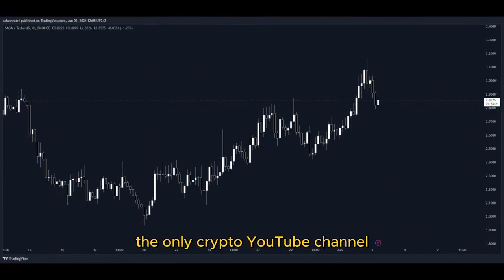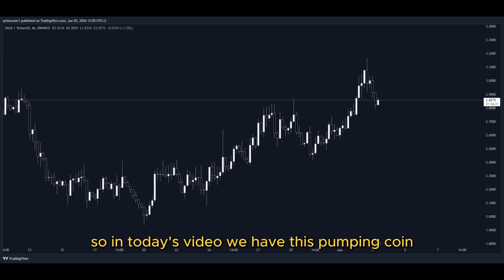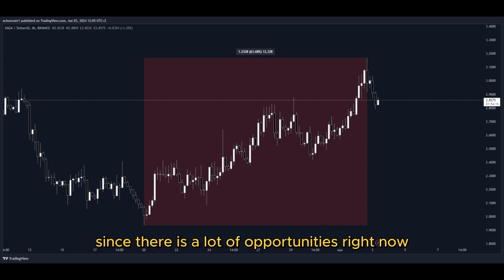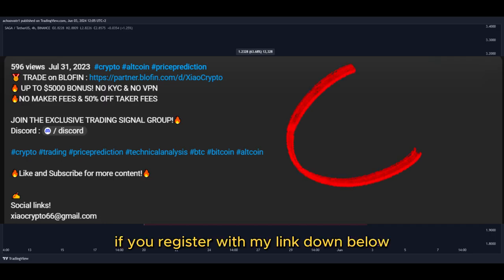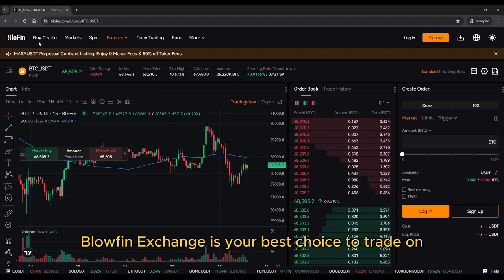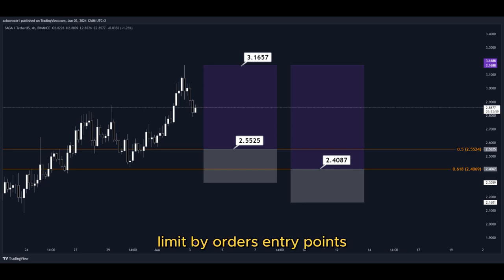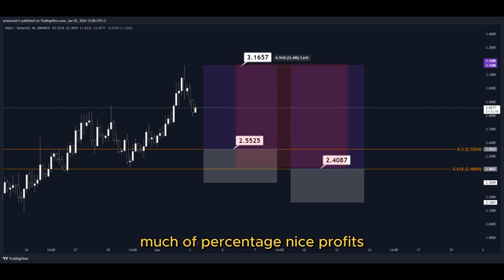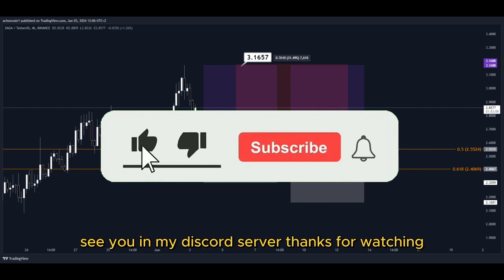SAGA PUMP BUY NOW!! SAGA Price News Today🔥 Technical Analysis Update, Price Prediction!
Social links!